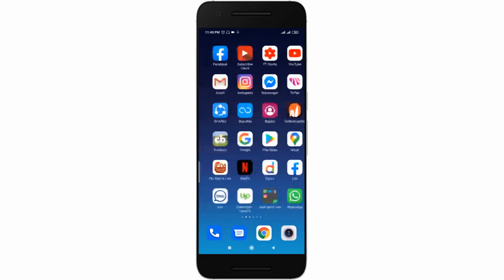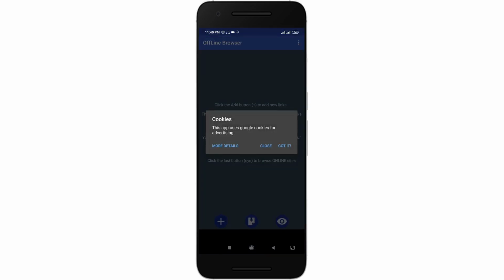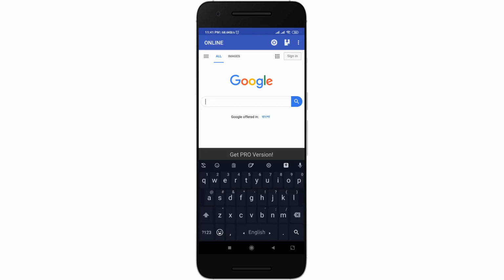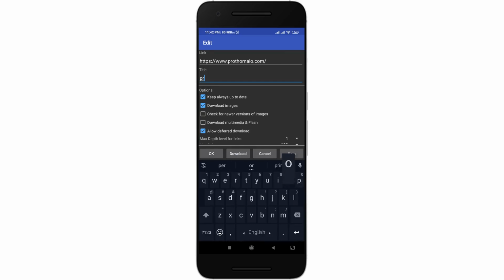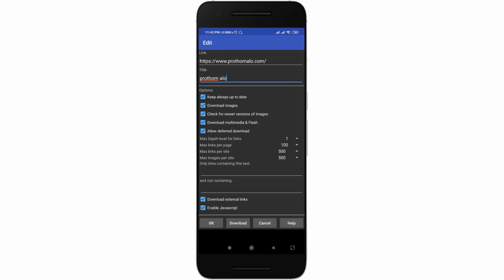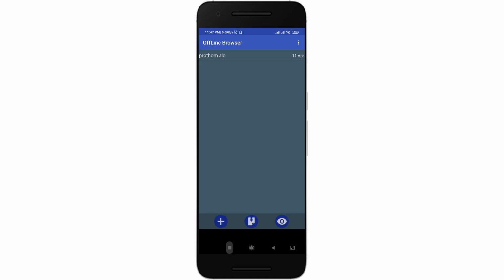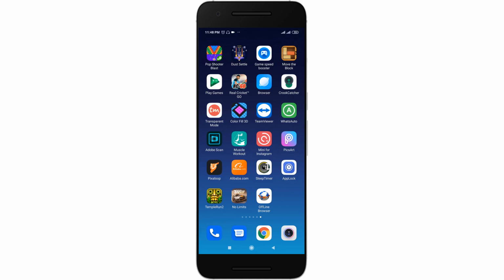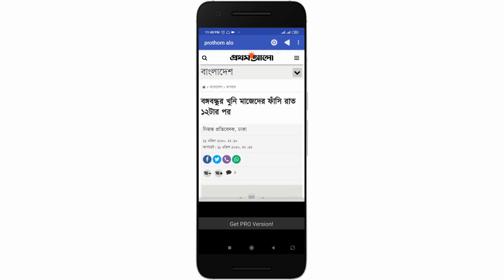Browse internet without Mobile data or WiFi connection-Best way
Browse internet without Network connection-No Mobile data or WiFi connection